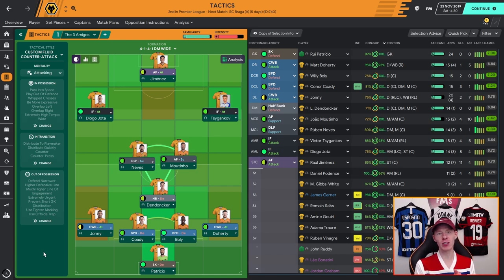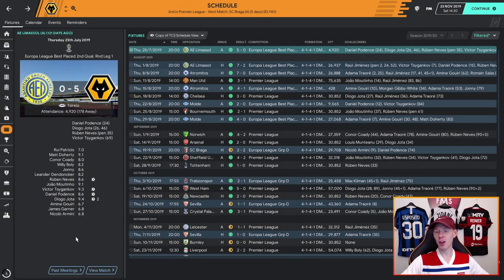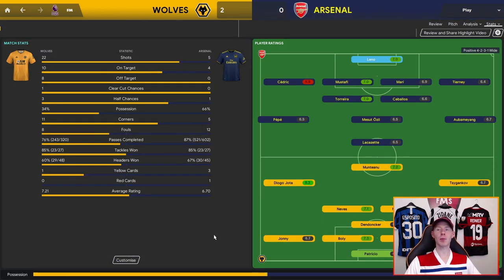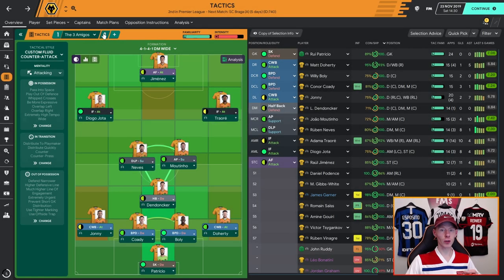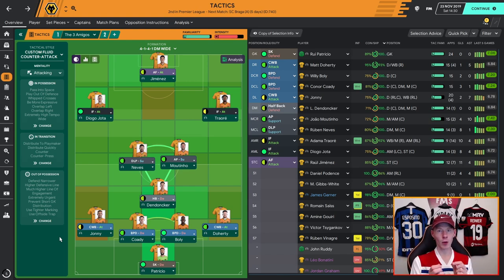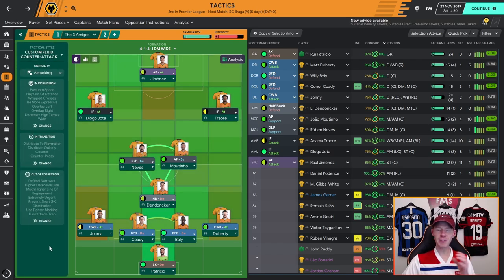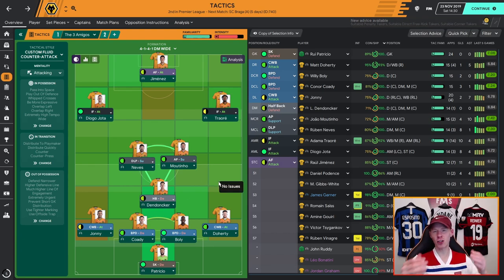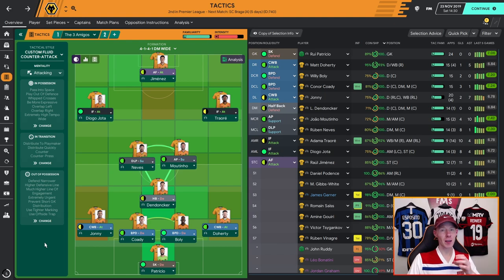FM20 Tactic | The 3 Amigo's | Big Game System | Best Football Manager 2020 Tactics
The 3 Amigo's is an addition to our best Football Manager 2020 tactics. I tested this with Wolves for half a season beating Man Utd, Chelsea, Arsenal and Spurs while maintaining an unbeaten run. While Concerto is still my default FM20 tactic with Scarborough, this system is used for the big games and helped me dominate both Arsenal and Chelsea, away from home, in my debut Premier League season.

This best FM 2020 tactic looks to press the opposition into a mistake before hitting hard on the counter attack in a 4-1-4-1 shape with two inside forwards.